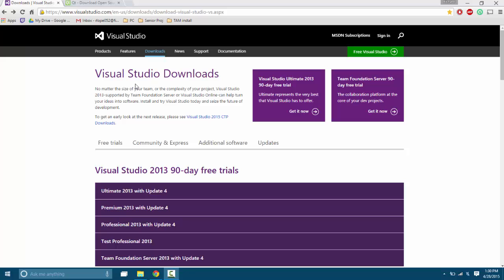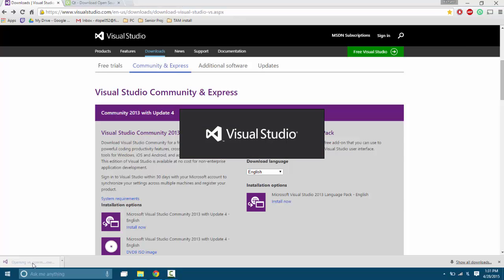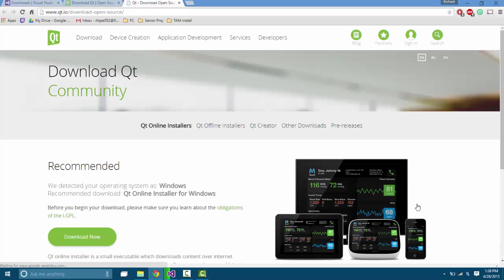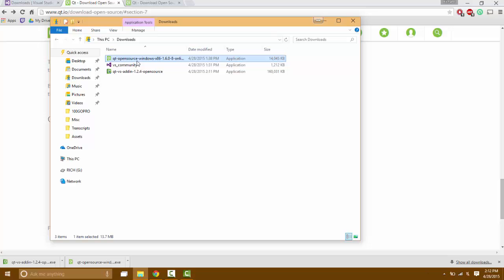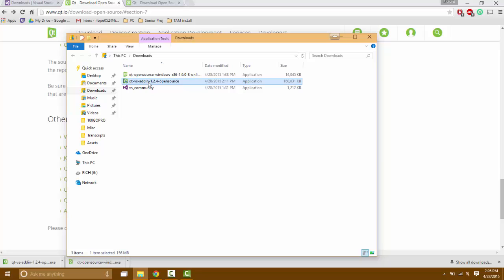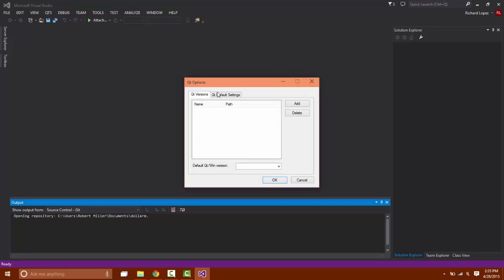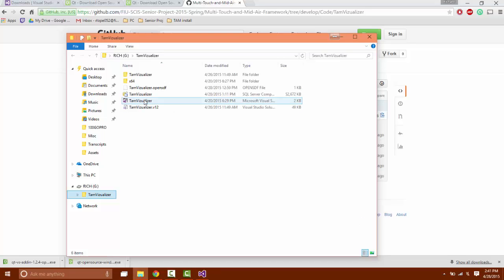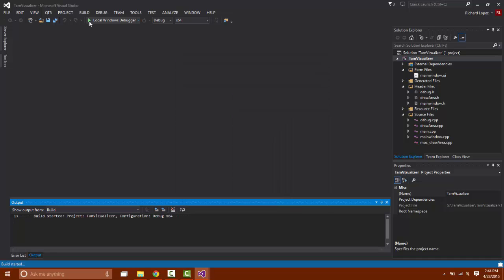FIUSCIS SeniorProject 2015Spring TAM InstallMaintenanceGuide